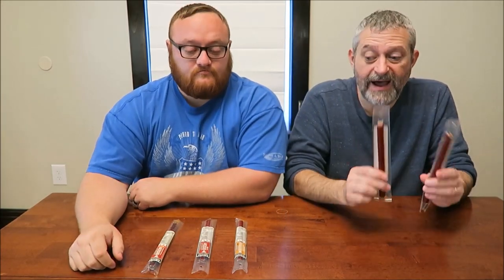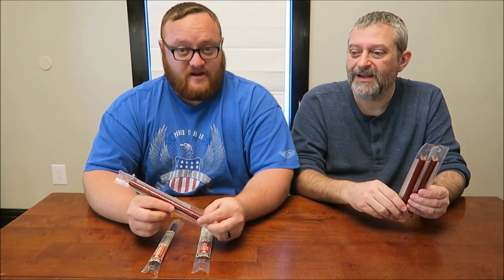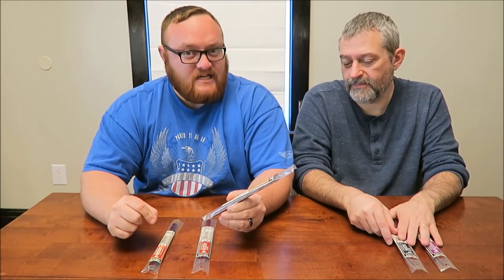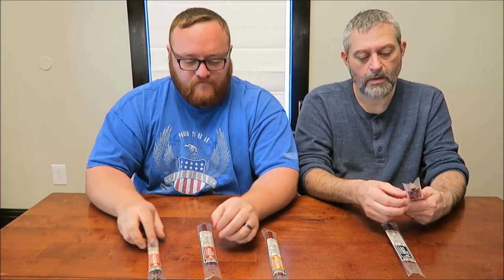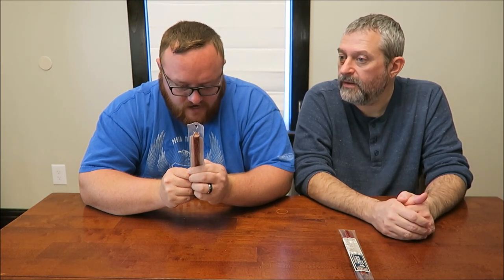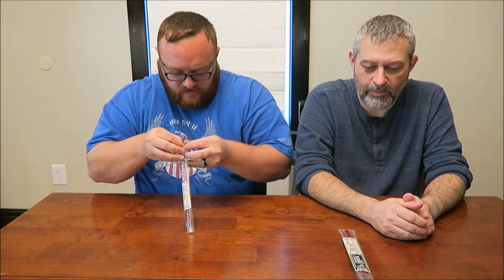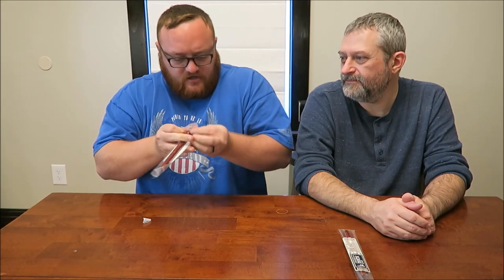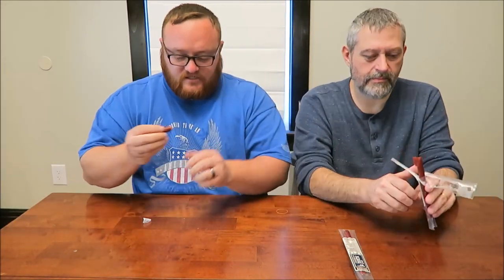Hunter’s Reserve Smoked Meat Stick: Pheasant, Duck, Wild Boar, Spicy Bison & Bison Review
This is a taste test/review of the Hunter’s Reserve Smoked Meat Stick in five varieties including Pheasant, Duck, Wild Boar, Spicy Bison and Bison. They were $2.49 each at Bed Bath & Beyond.
Pheasant 1 oz. (28g) = 70 calories
Duck 1 oz. (28g) = 70 calories
Wild Boar 1 oz. (28g) = 60 calories
Spicy Bison 1 oz. (28g) = 80 calories
Bison 1 oz. (28g) = 80 calories